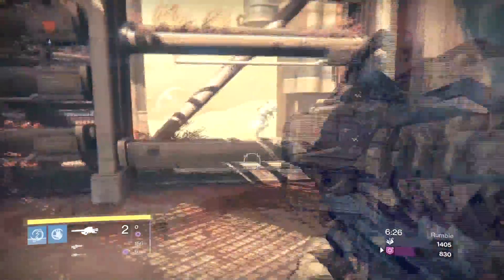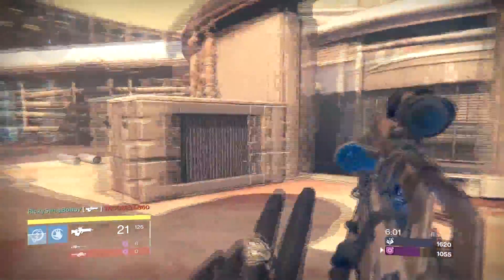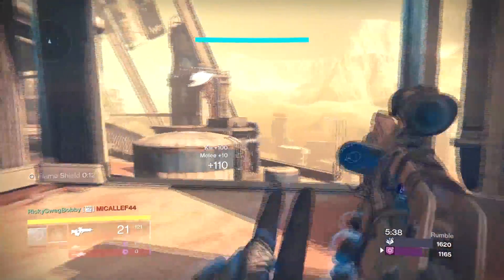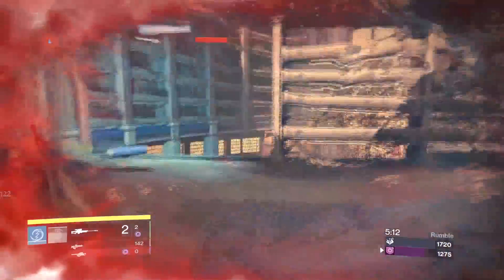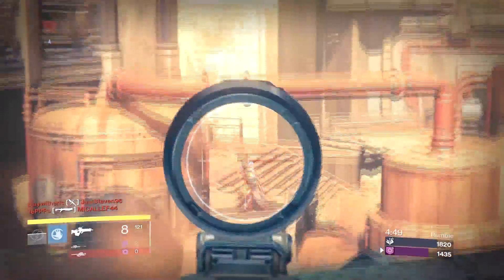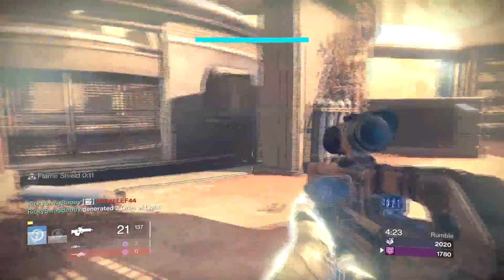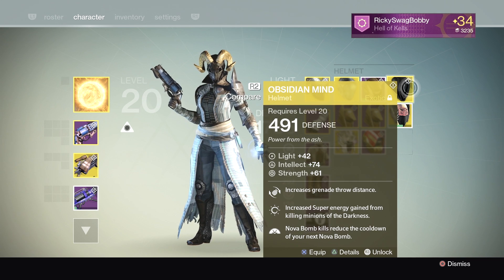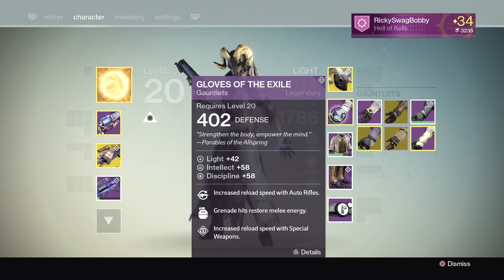Destiny : The BEST Warlock Exotic!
In this video I talk about and show you my favorite and (in my opinion) the best piece of exotic warlock armor in Destiny.